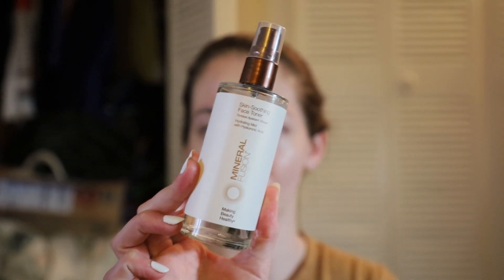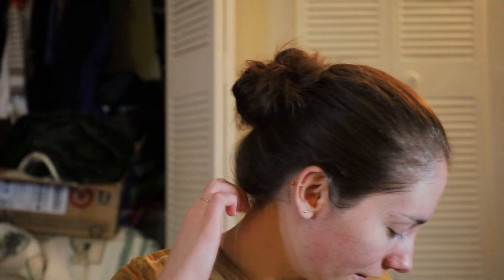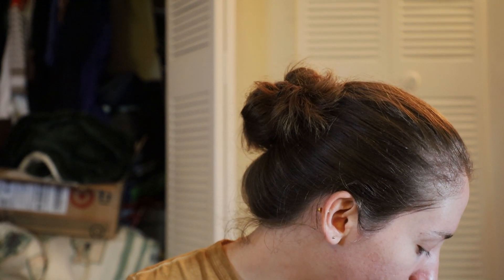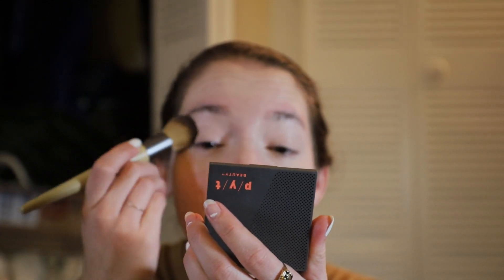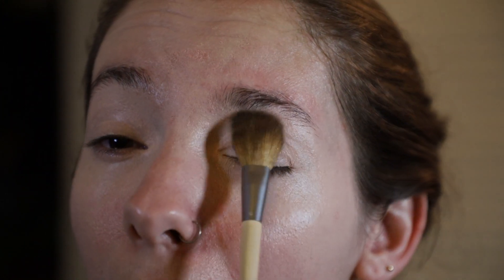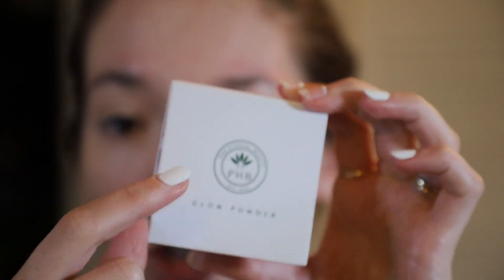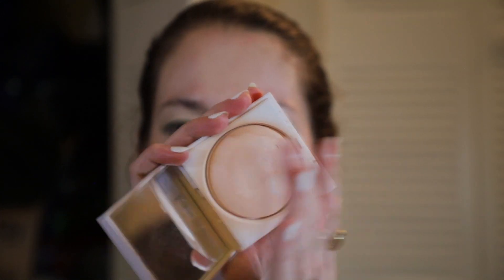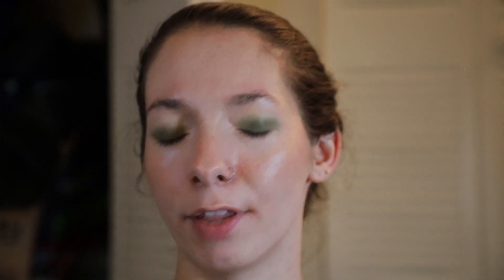Principle beauty and other sustainable new makeup